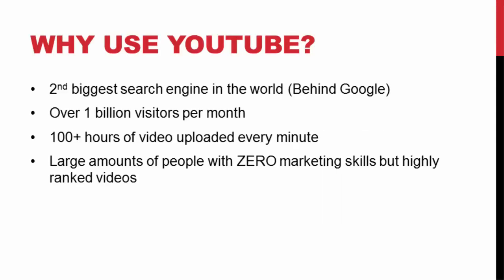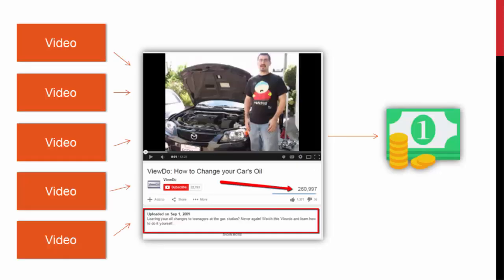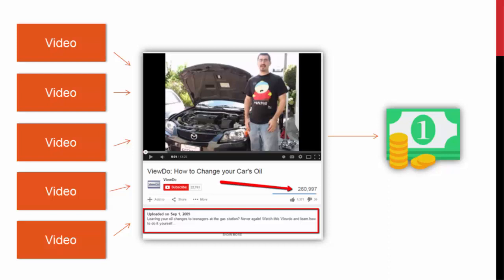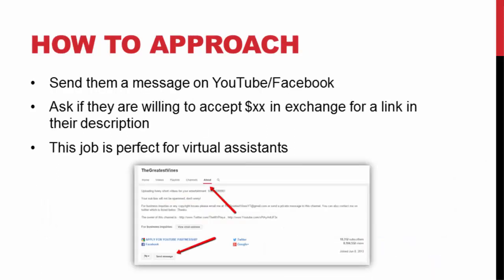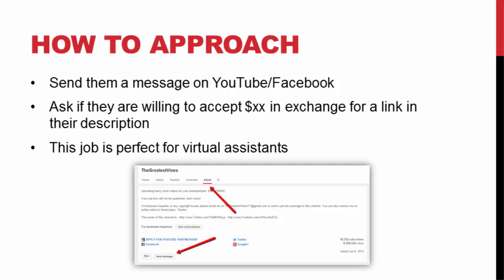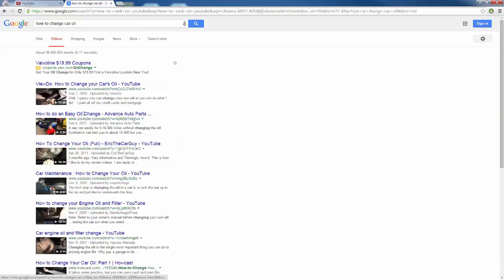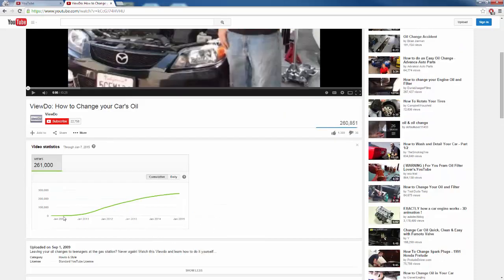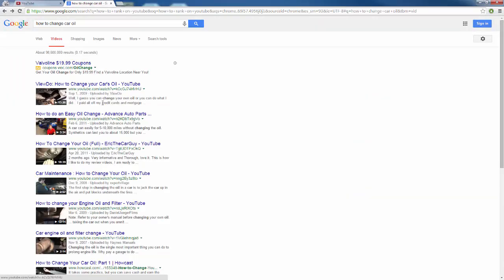YouTube Traffic and Marketing